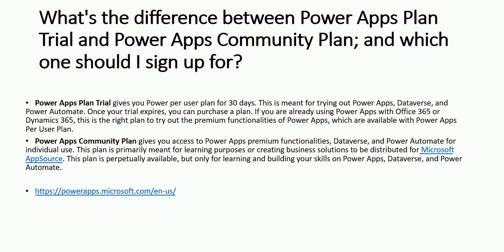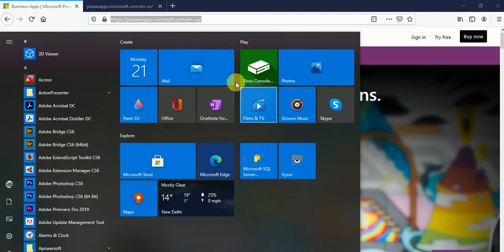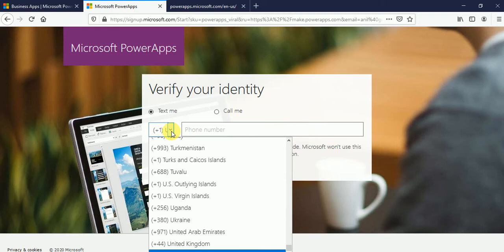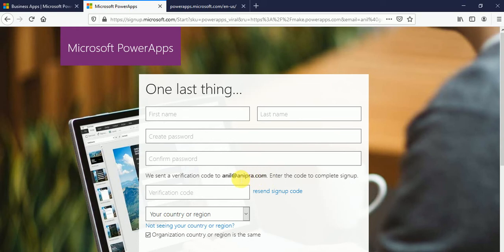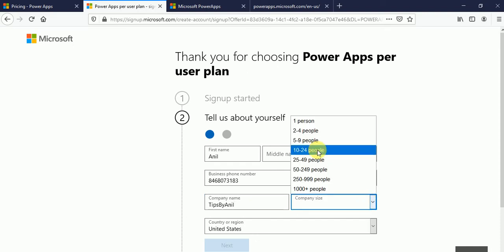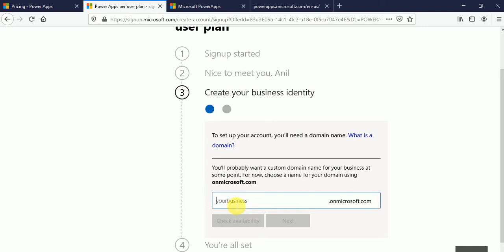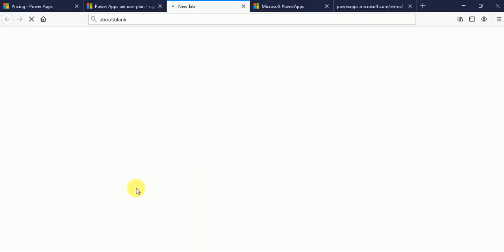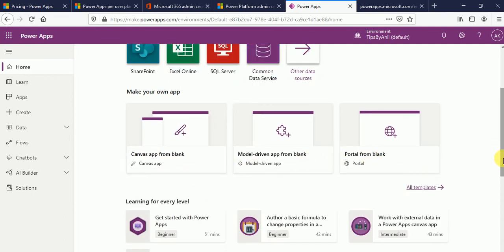PowerApps Tutorial - Create PowerApps free trial/Community Account - PowerApps Tutorial Part - 2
PowerApps Tutorial - Create PowerApps free trial/Community Account - PowerApps Tutorial Part - 2. The difference between the community plan and the powerapps free trial account plan is, the free trial account will expire in 30 days and the community account plan will never expire. The community plan is for learning and improves your skills in power apps but the free trial account is to use the premium functionality of the power apps. after expiring your the free trial account of power apps you can upgrade it into the premium account

Checkout PowerApps Real Time Projects